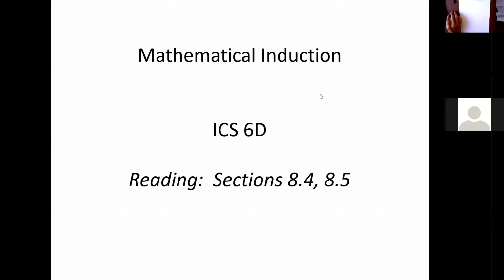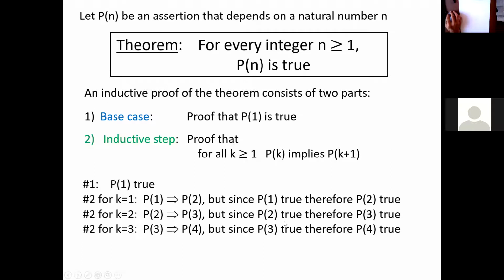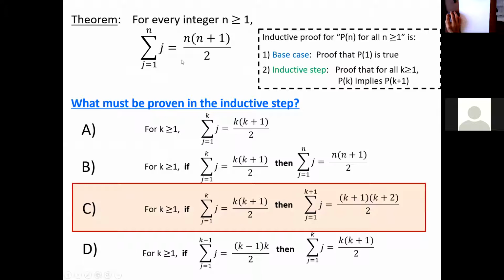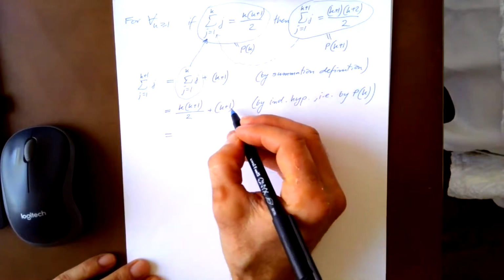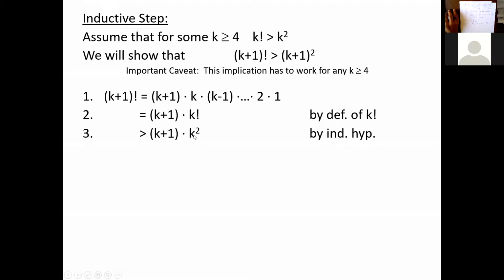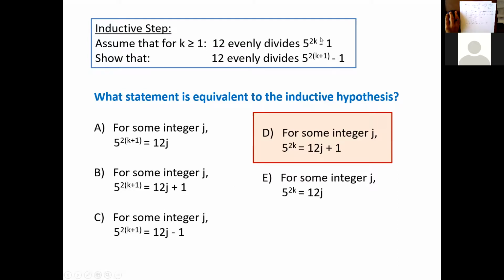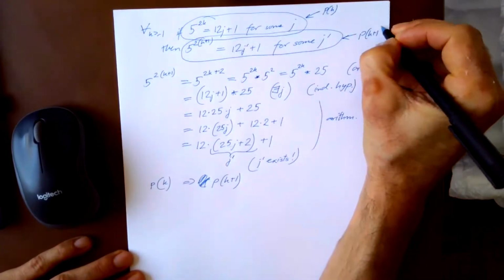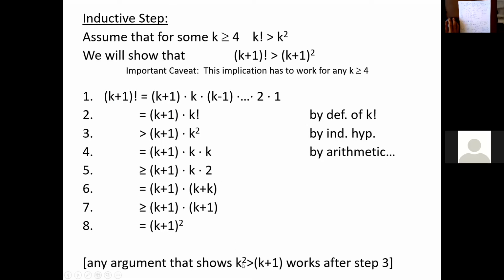ICS.6D, Lec 7: Induction (10/19)